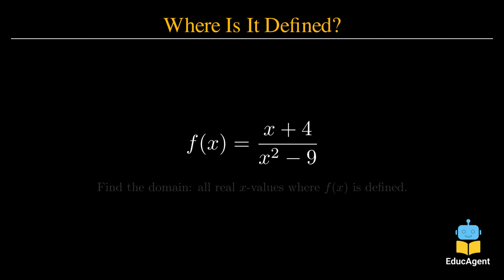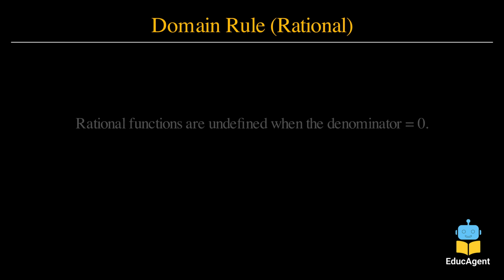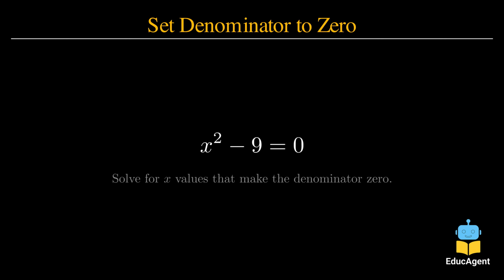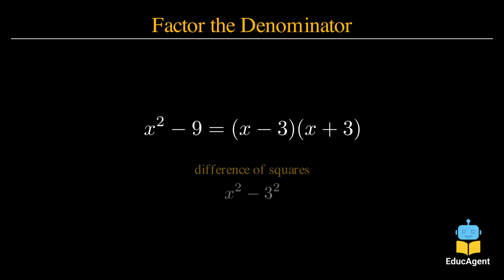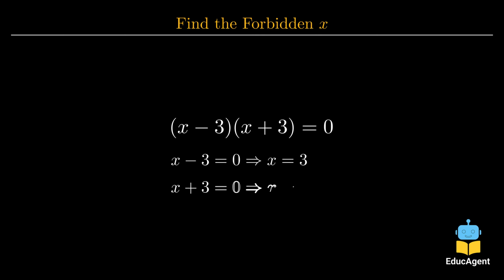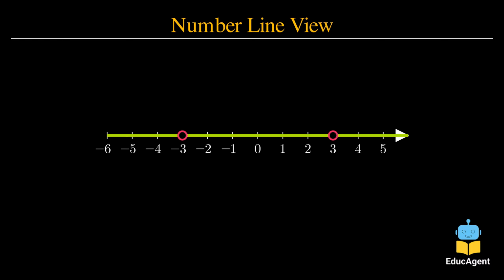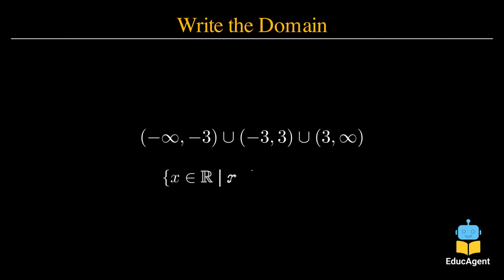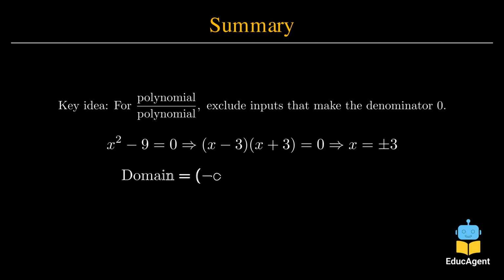Ch1S1P39 | Rational Function Domain – The Denominator Zero Trick!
Learn how to find the *domain of a rational function* fast and confidently 🚀 In this video, a swarm of the smartest AI Agents in *EducAgent Studio* walks you through the key idea: a rational function is defined everywhere except where the denominator becomes zero—so you can spot “forbidden” inputs in seconds! 🧠📌

📚 Reference: Chapter 1 - Section 1 - Problem 39 (Calculus - Early Transcendentals - 9th Edition)

📌 What you’ll learn:
- How to determine the domain of a rational function
- Why dividing by zero creates excluded values (undefined points)
- How factoring helps identify restricted inputs quickly
- Interpreting domain answers using interval notation and set notation
- Visualizing excluded values on a number line

💬 Comment the next problem (and the textbook + chapter/section) you want our AI Agents at *EducAgent Studio* to solve and turn into a video!